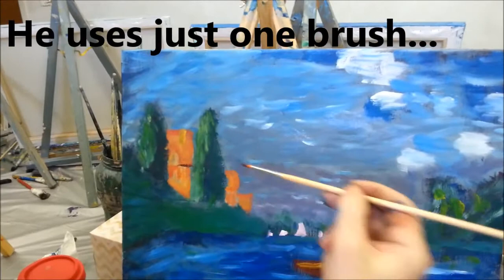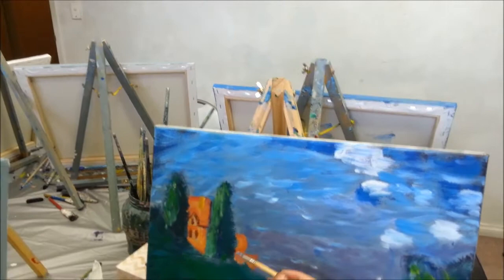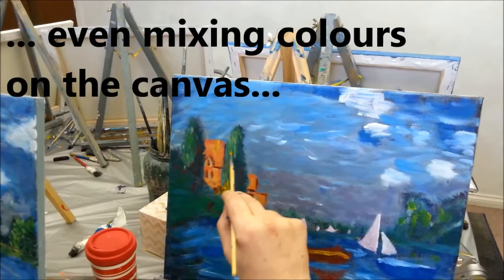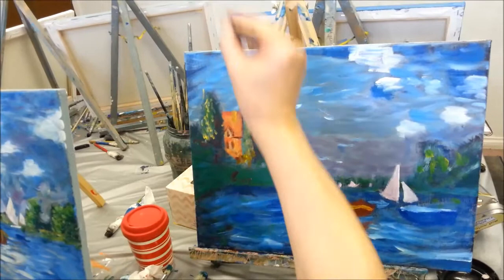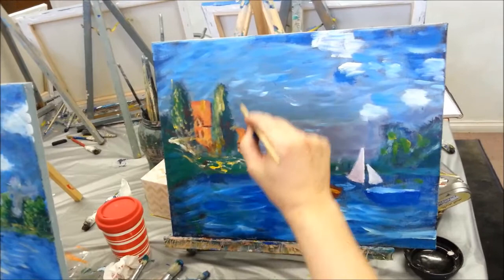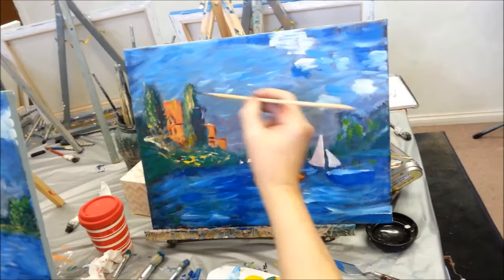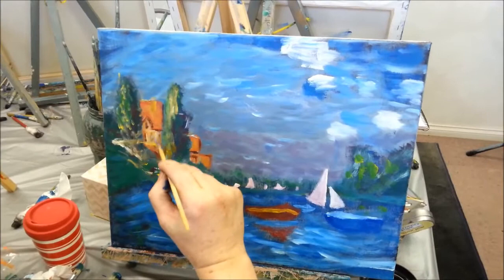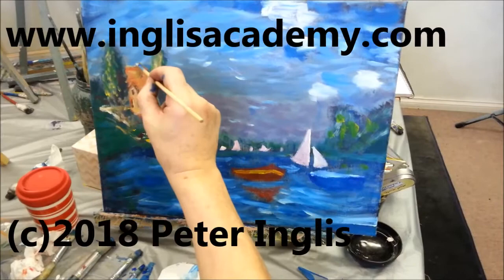How Monet Paints.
Peter Inglis demonstrates some of the painting style and techniques of Claude Monet as he tweaks a student's painting.

Peter teaches beginners how to paint a Van Gogh, Cezanne or Monet in one lesson, from start to finish!